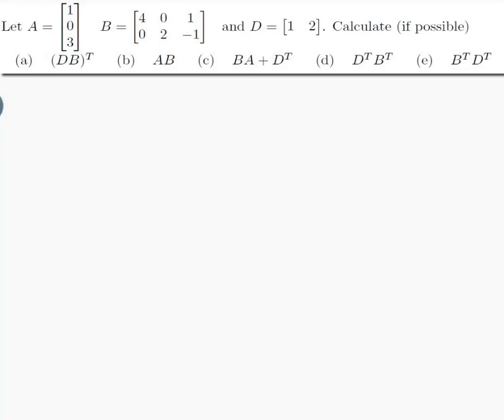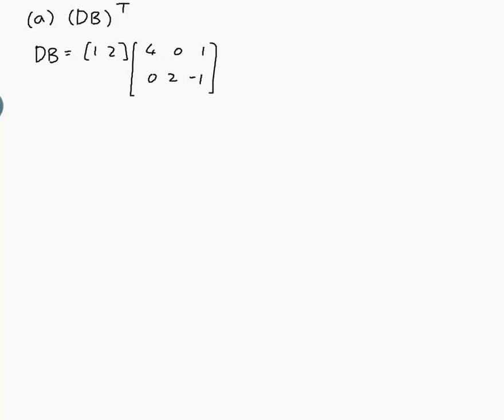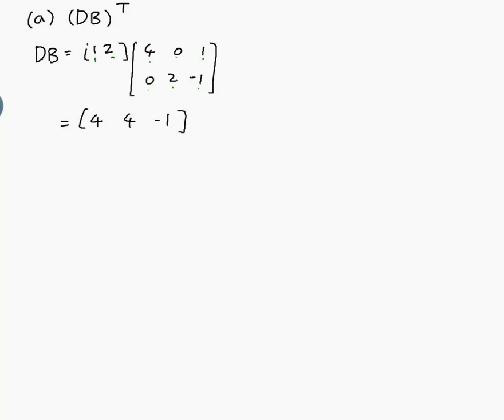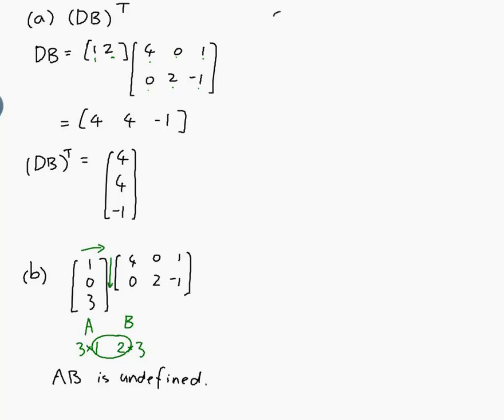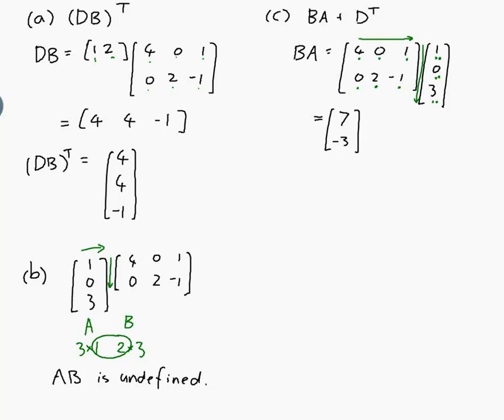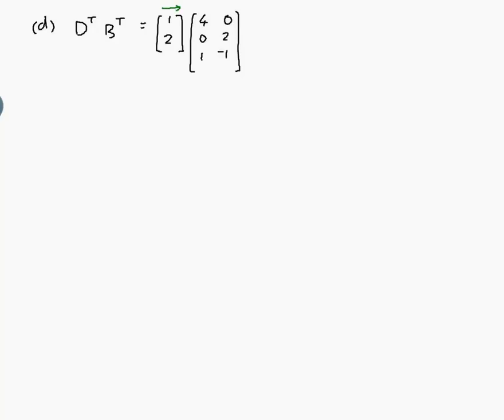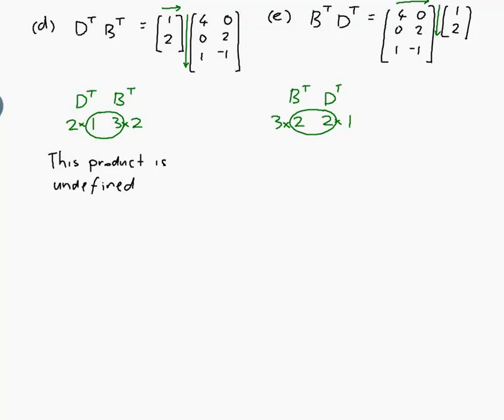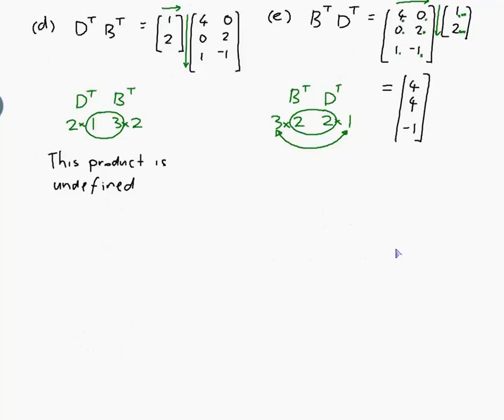EXAMPLE: Calculating addition, multiplication and transpose for matrices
Worked example by David Butler. Features finding the result of multiplication, addition and transpose and their combinations on some matrices, as well as deciding if they are possible. Illustrates some rules about how transpose interacts with multiplication.